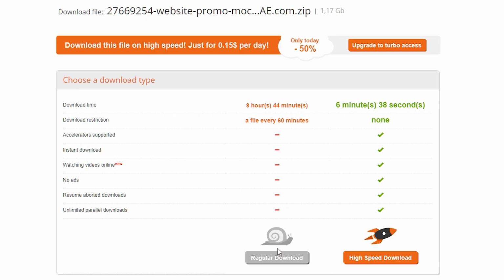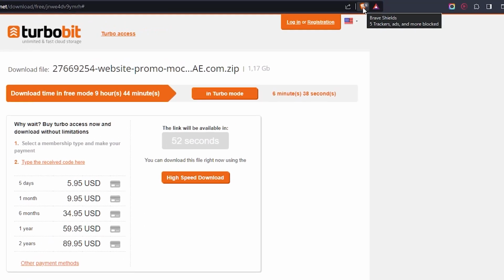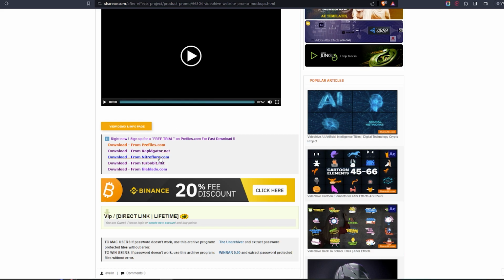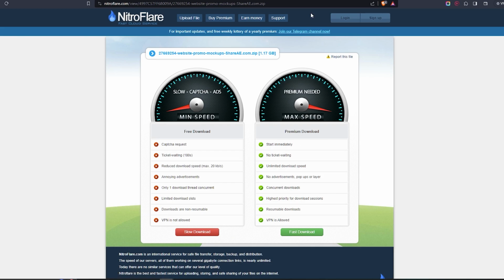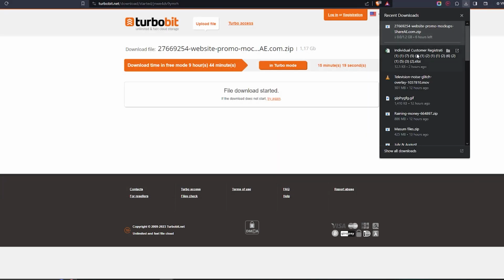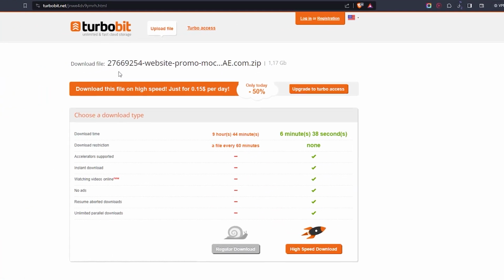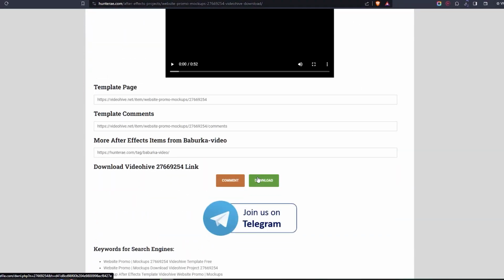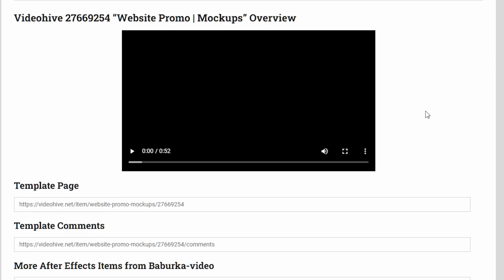Part 01 || How to download FREE 3D MOCKUPS || After Effects Tutorial || Step by step guide for BGNRS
This is the Part 02 from the After effects template editing playlist.  Complete playlist link is here-

You can also share it with someone who is new to after effects and wants to master it as soon as possible.